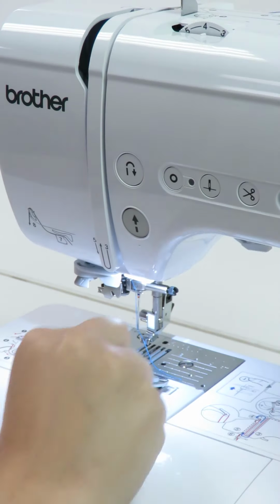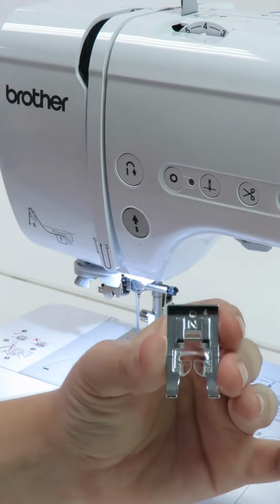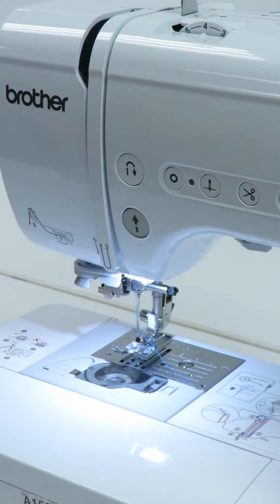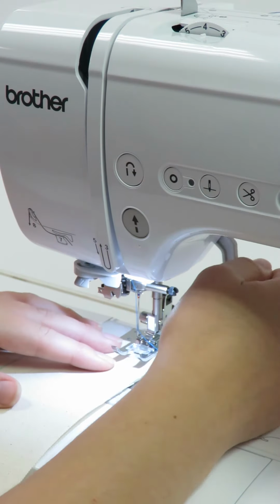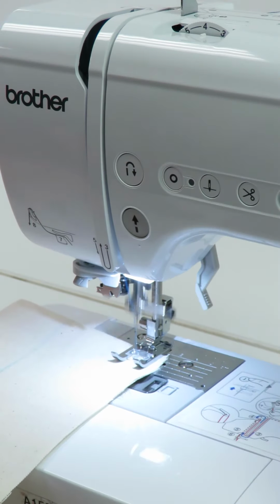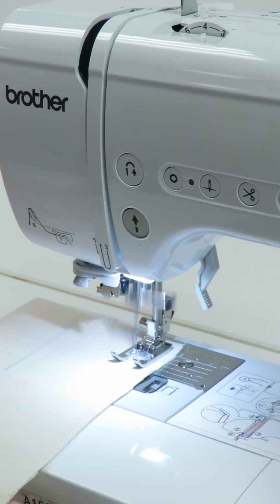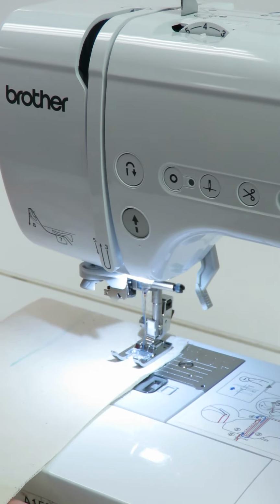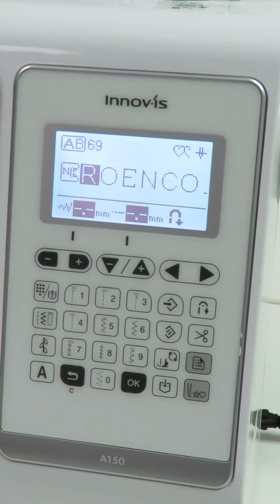Brother A150 Computerised Sewing Machine built-in lettering styles and how to use them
Today we take a look at all the different built-in letter styles that the Brother A150 Computerised Sewing Machine has to offer and how to use them. for more information on this amazing machine or to contact your closest dealer.